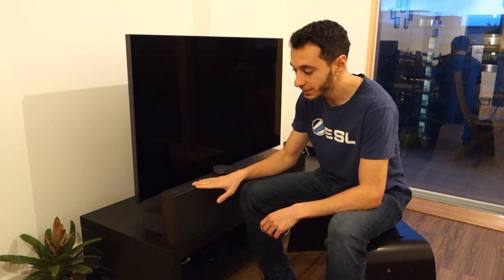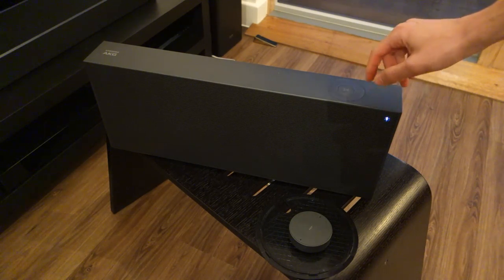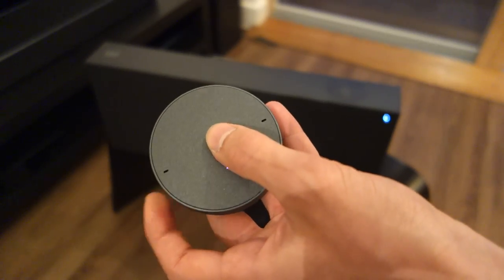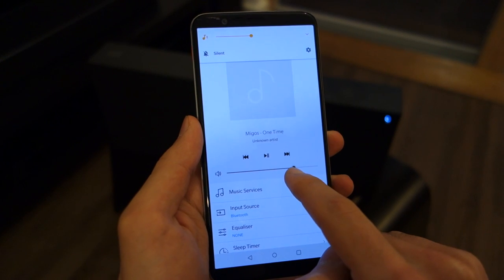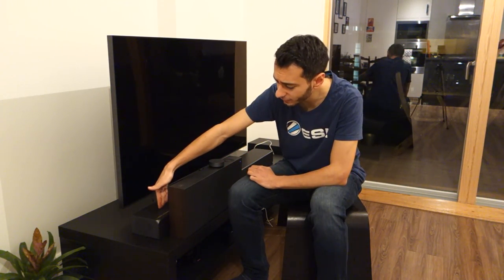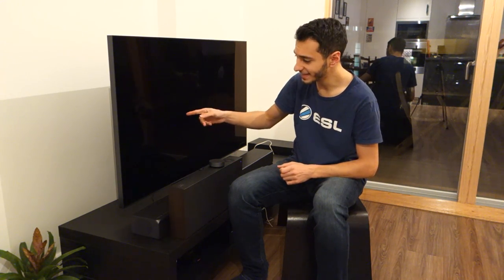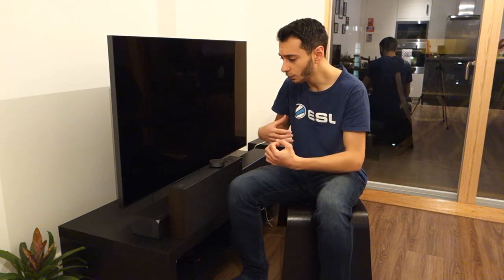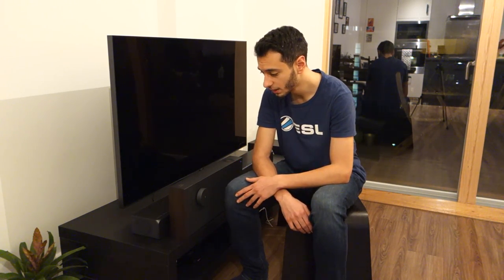Samsung AKG VL5 (VL550) review - A superb wireless speaker for the home - By TotallydubbedHD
-Chris